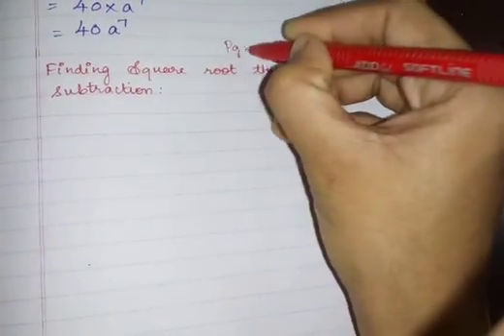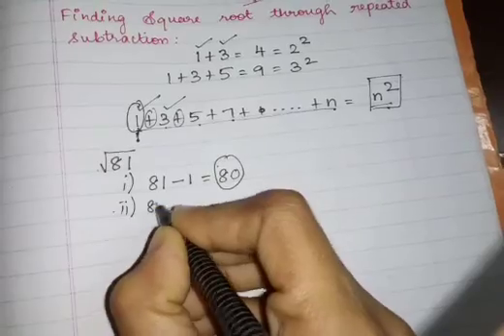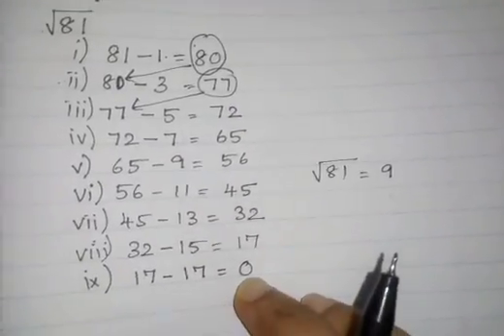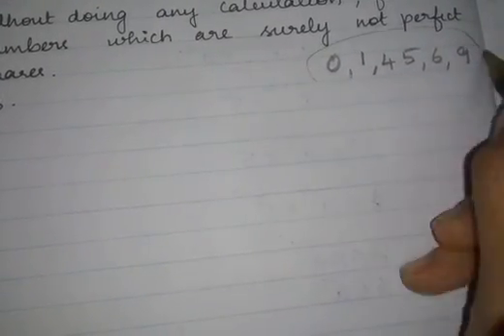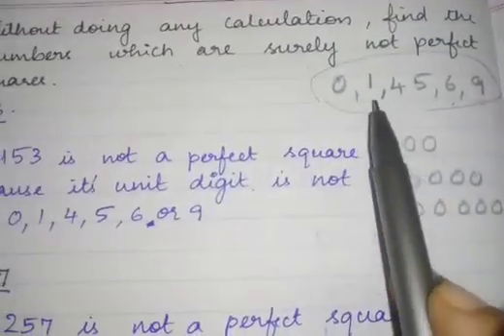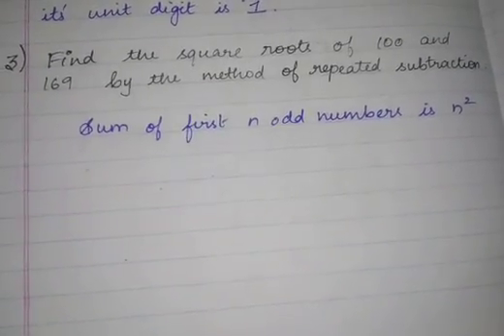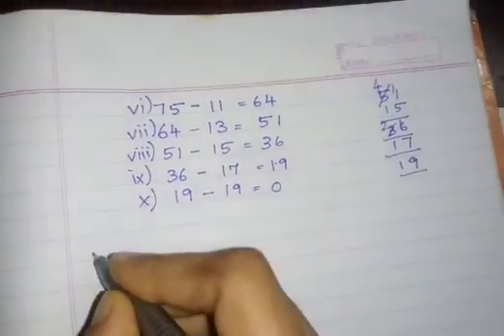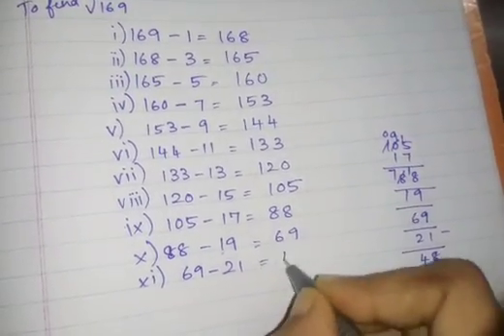Grade:8 Ex:6.3 part:2